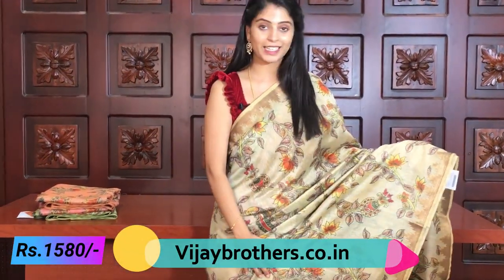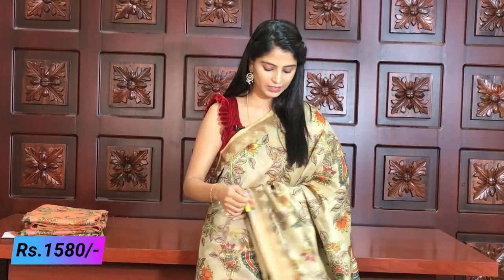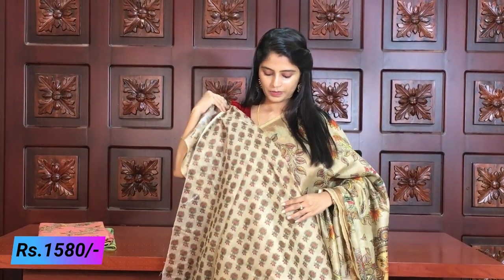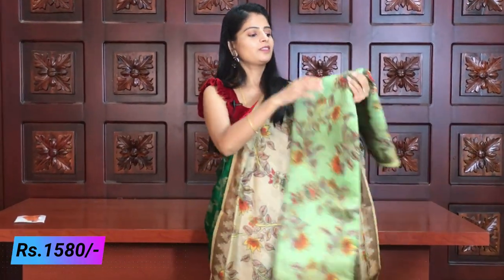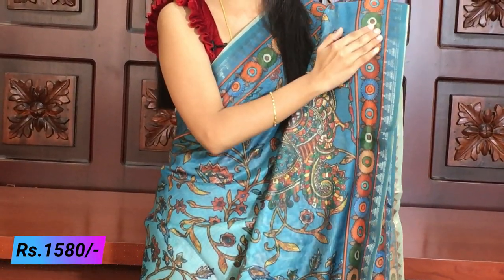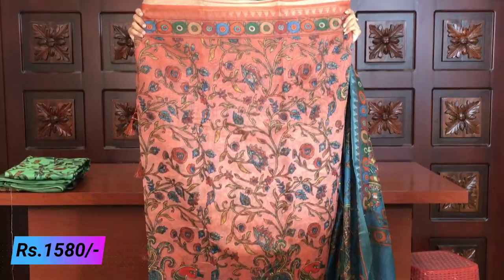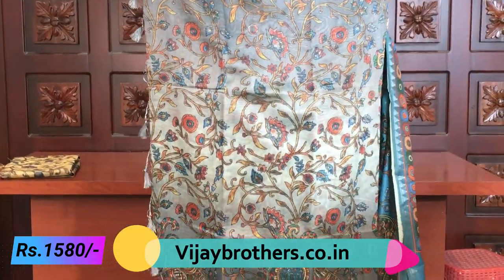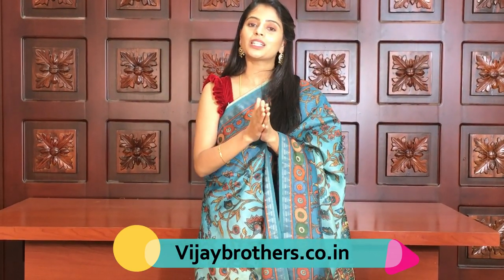chenderi sarees Collections in Low Price | Vijay Brothers Sarees Showroom